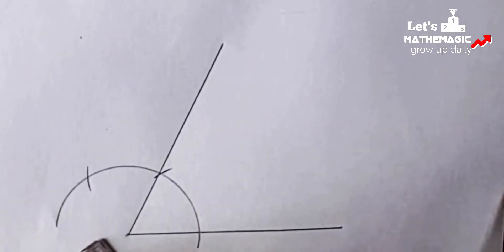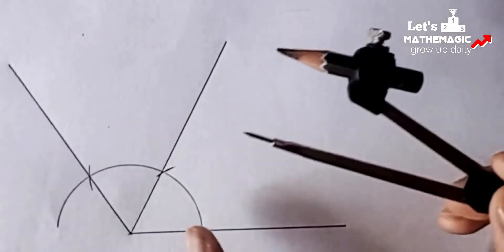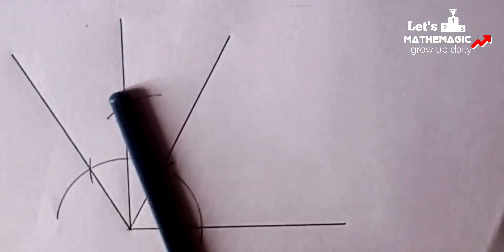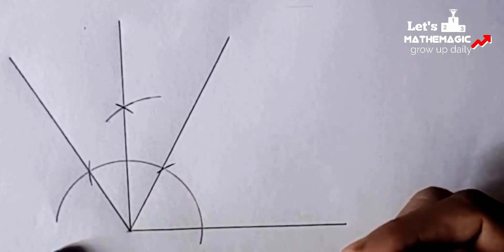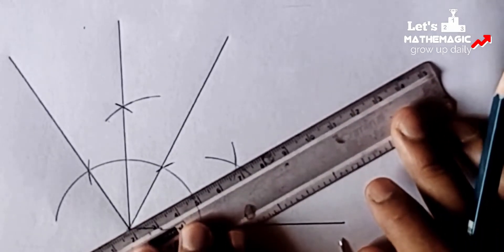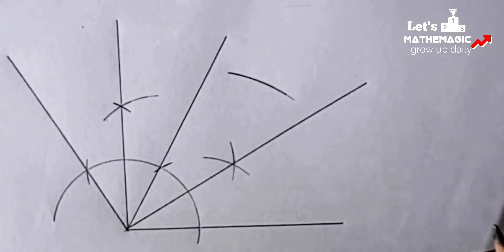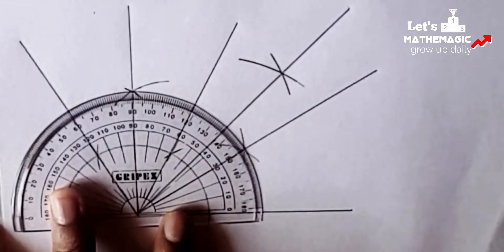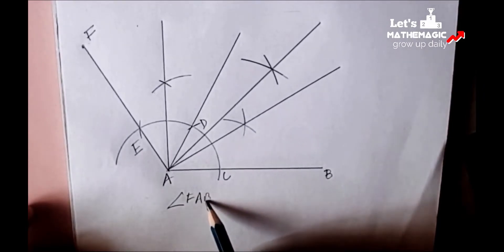DRAWING 30° 45° 60° 90° 120° USING COMPASS (WITHOUT PROTECTOR) | PRACTICAL GEOMETRY Let's Mathemagic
Hi internet.
This is a new video on " How to draw 30° 45° 60° 90° 120° using compass (WITHOUT PROTECTOR) " .
watch the video till the end and let me know about your thoughts.

📌 Chapters:
0:00 Introduction
0:24 How to draw 60° angle
2:06 How to draw 120° angle
2:27 How to draw 90° angle
3:13 How to draw angle bisector
​3:38 How to draw 30° angle
4:45 ​​How to draw 45° angle
5:33 How to measure the angle with protector
5:58 Conclusion

If you think this video helpful to you , then give a thumbs up or comment ❤️